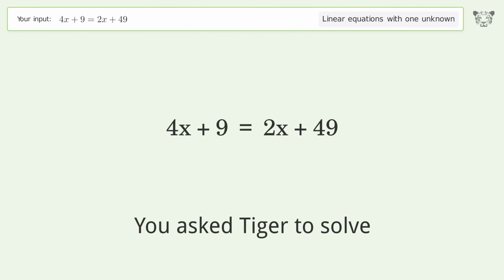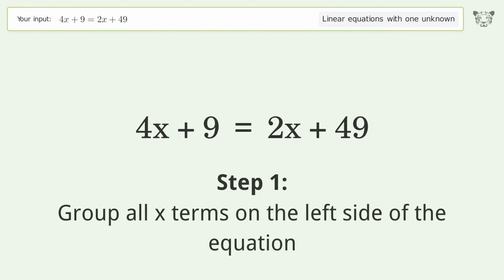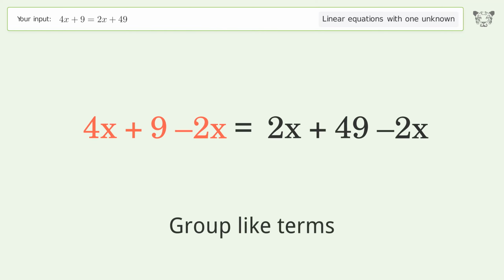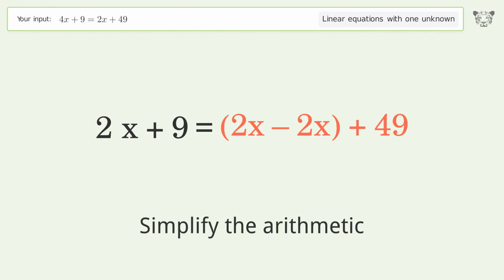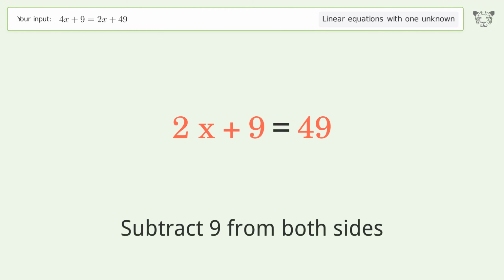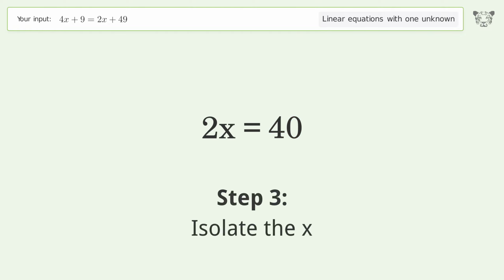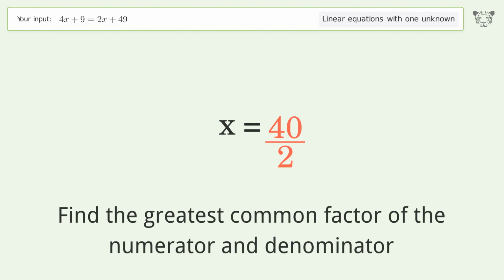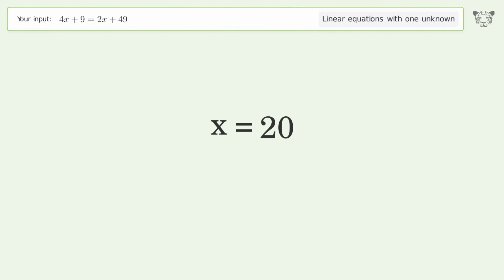Solve 4x+9=2x+49: Linear Equation Video Solution | Tiger Algebra